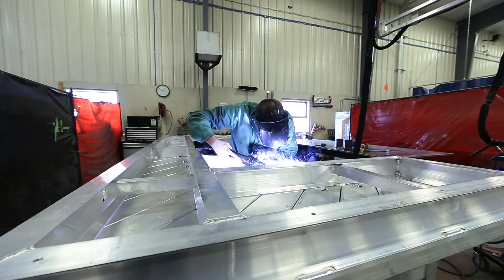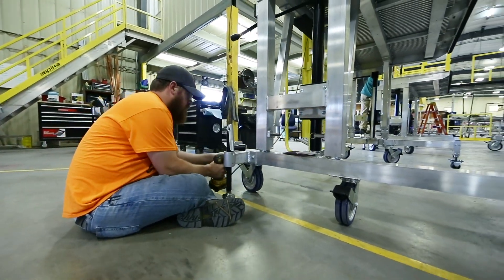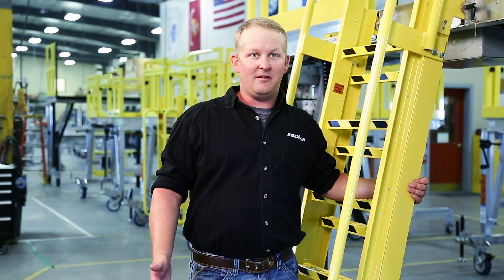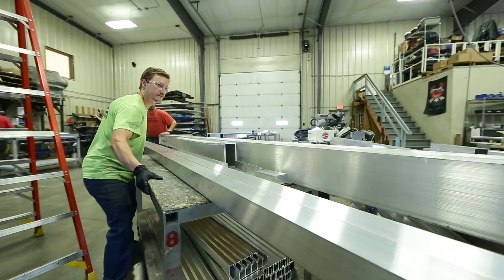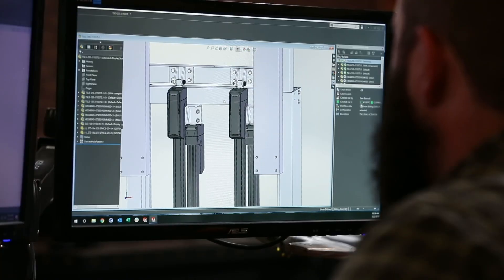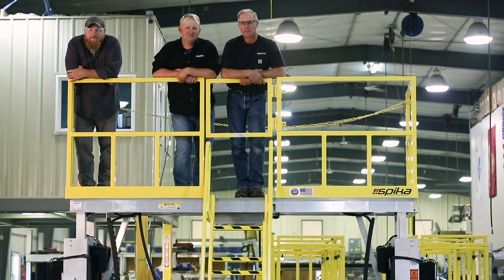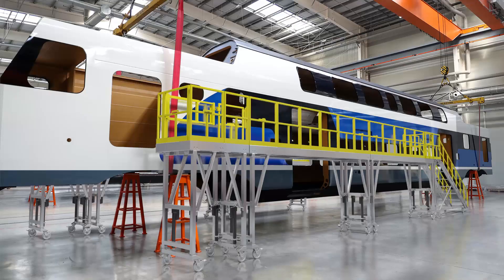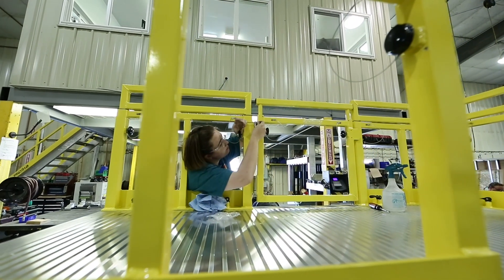Electrak HD Linear Actuators Keep Spika Work Platforms in Sync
The synchronization option, available with Thomson Electrak HD linear actuators, enables Spika Design and Manufacturing to offer their customers work platforms with improved performance, functionality and safety.